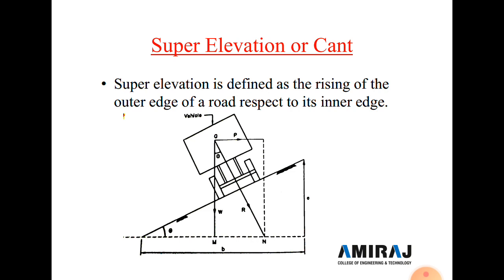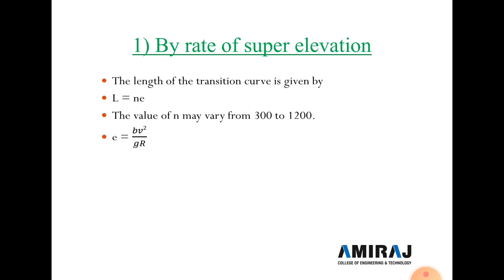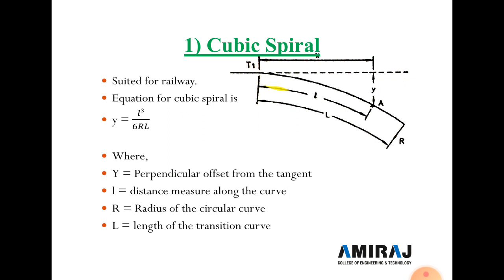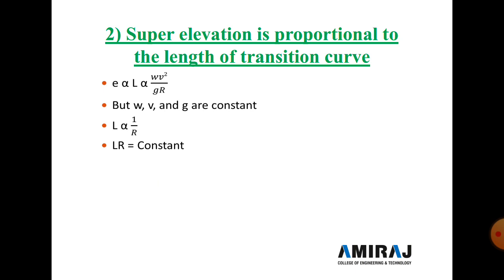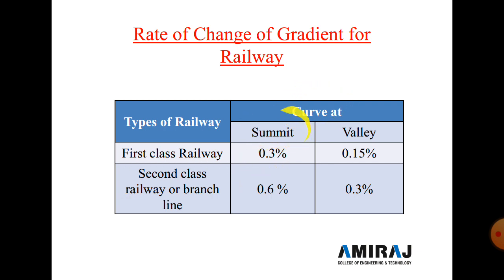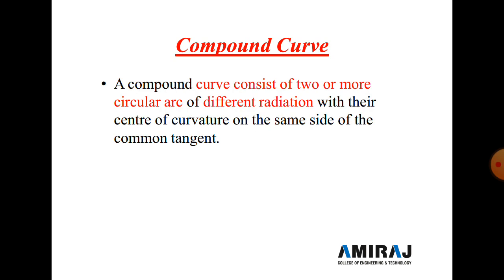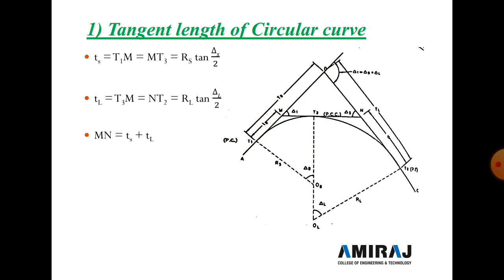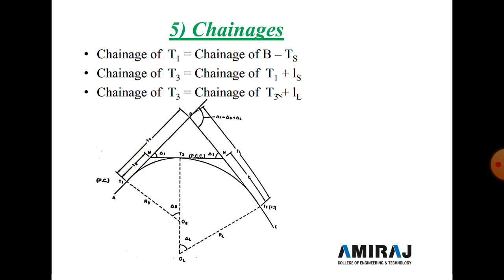3140601 | Surveying | Module 4_Curve_Lecture 19